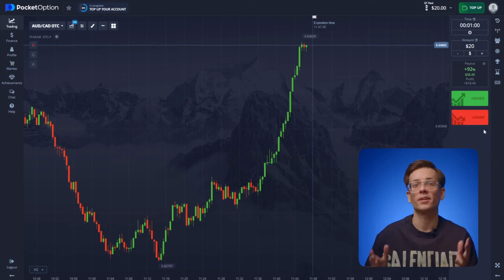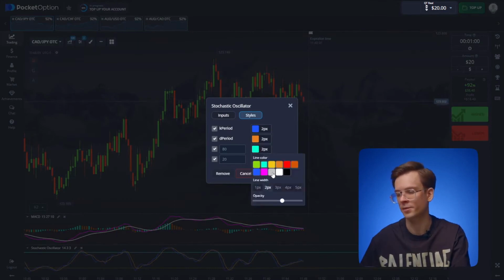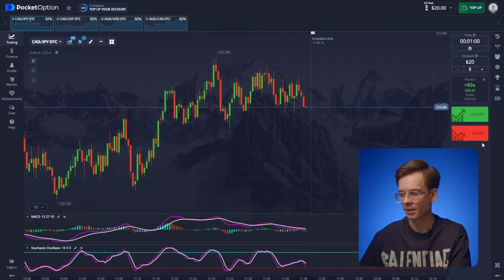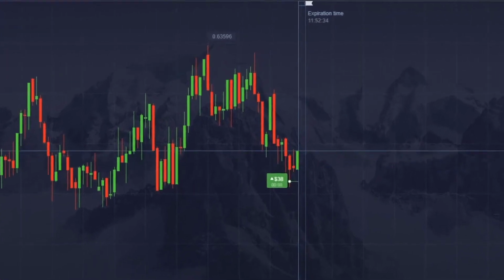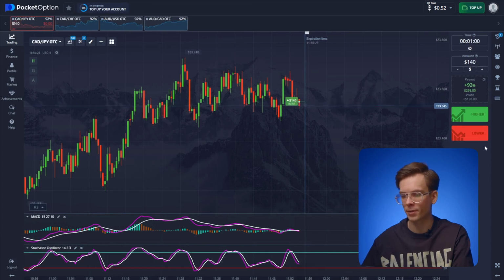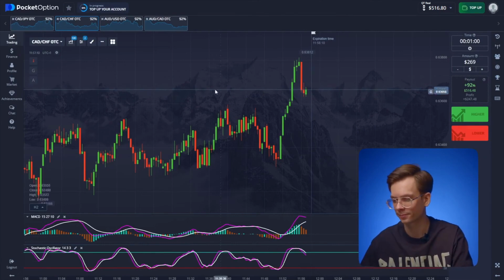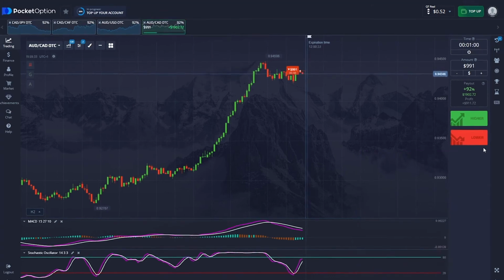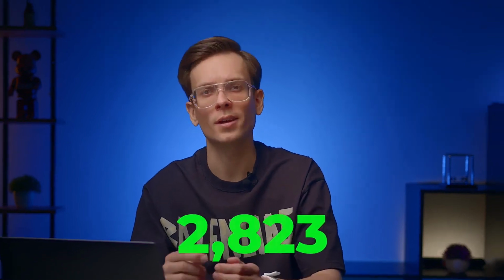My New Unique Strategy Special For Beginners! (Live Tested!)